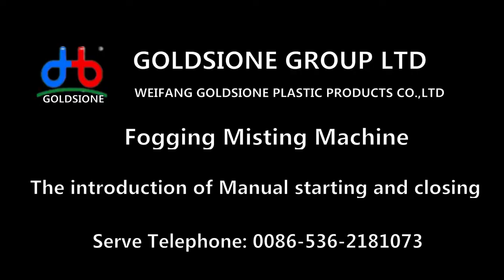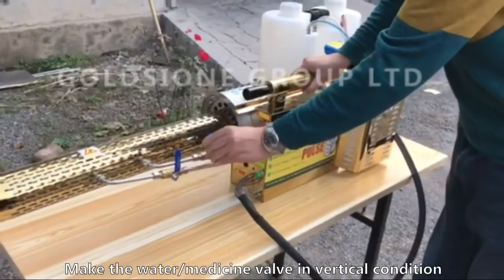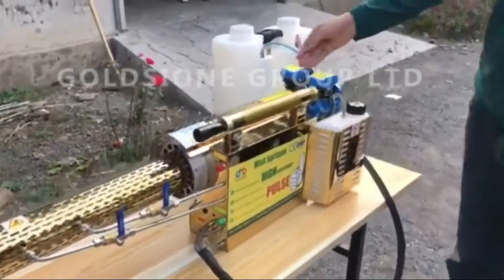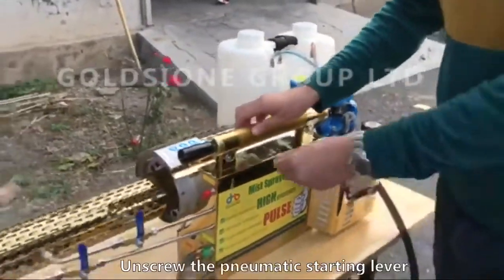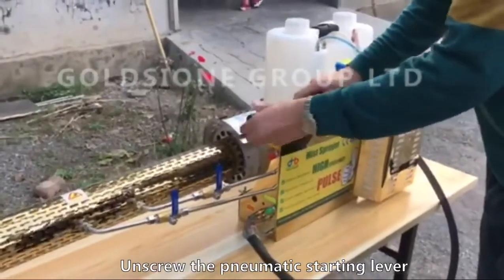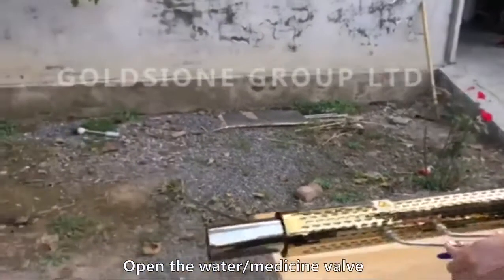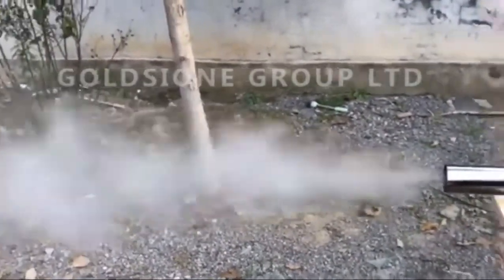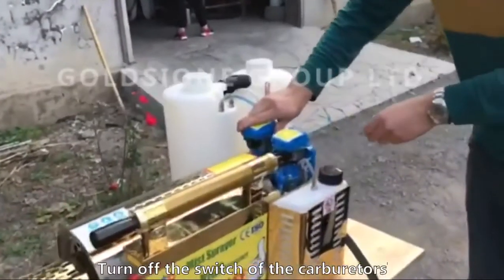Manual Starting & Closing of Goldsion Fog Machine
Brief Operation Guide of Manual Starting & Closing of Goldsion Fog Machine (Mist Sprayer)
Refer to the operation steps in the video to quickly configure your own.
Learn More ⬇⬇⬇
Goldsione Fog Machine (Mist Sprayer)